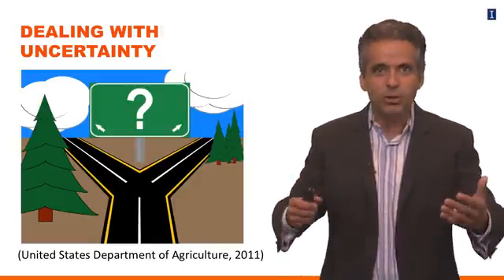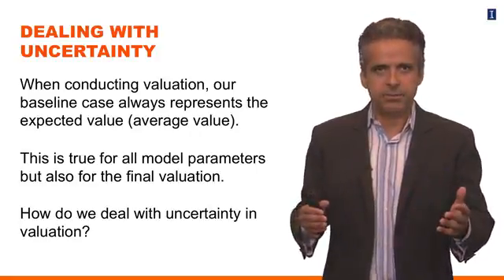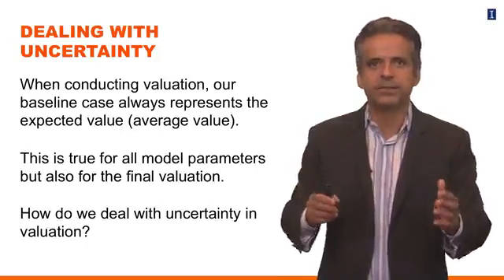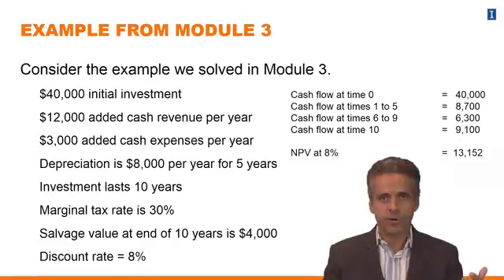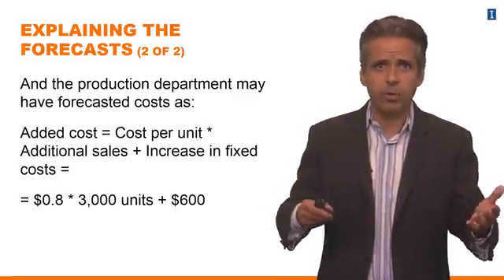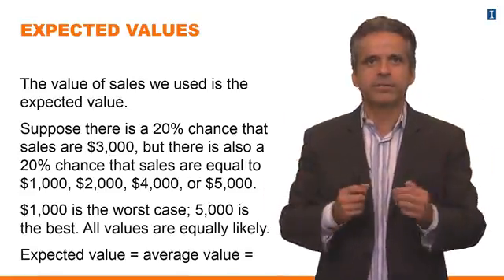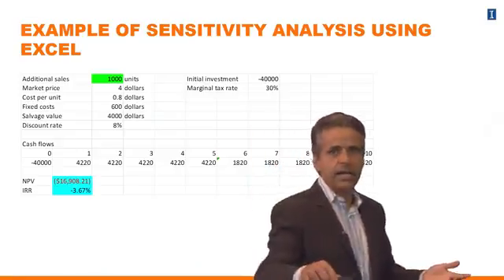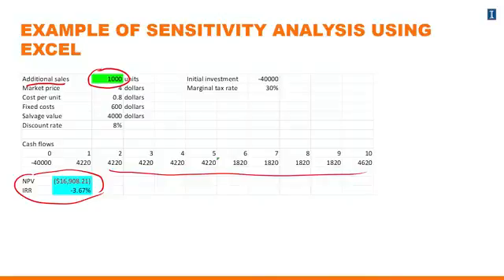Lesson 4 6 Sensitivity Analysis